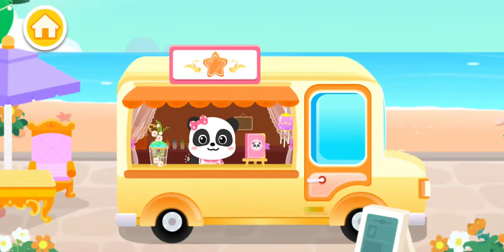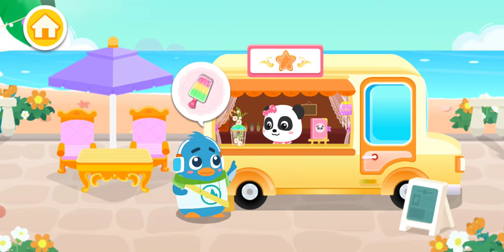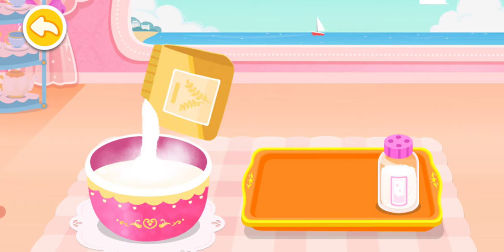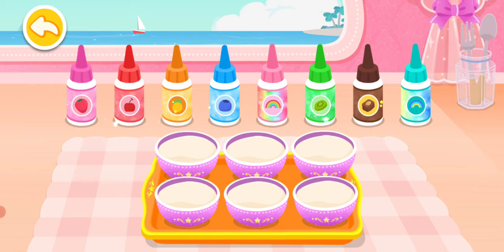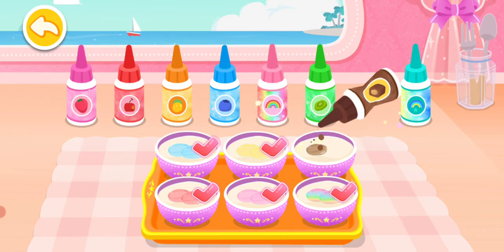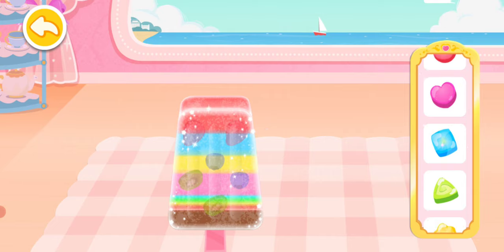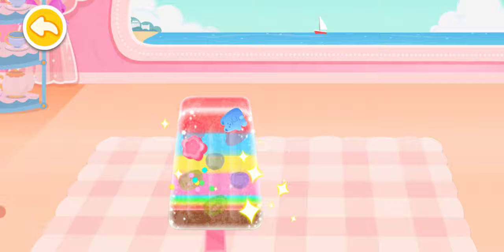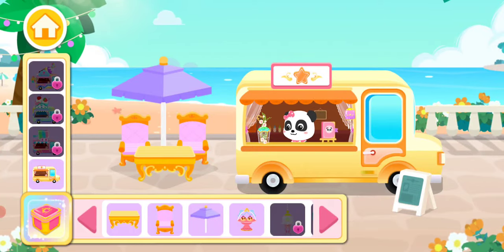Babybus Ice cream Truck| Mui mui's Ice cream Truck | Let’s make 🌈🍨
Mui mui's ice cream truck. She is making a rainbow 🌈 ice cream 🍦for the customer,  help her make it.

Make varieties of ice creams to serve customers.

How to be creative with traditional ice creams? Little pastry chefs, baby panda needs your ideas! Manage an ice cream shop and make various desserts to serve customers!

MAKING CREATIVE DESSERTS
Rainbow popsicle, smoothie with pearls, colorful fruity mix, hot air balloon ice cream, and ice cream in a chocolate bowl. You can make all of the top 5 creative desserts in the ice cream truck. Be creative and make your own ice cream!

USING VARIOUS PROPS
There are all kinds of ingredients and DIY tools you can use in the ice cream truck! Eggs, strawberries, candies, blenders...60 kinds of ingredients, 90 kinds of toppings, and more than 50 tools to help you create 100 flavors of desserts!

SERVING ALL KINDS OF CUSTOMERS
What do the customers prefer? Make different desserts to cater to different preferences! Remember to pay attention to customers' reactions when eating the desserts. Are they happy or disappointed? This will help you make desserts for customers more to their likings!

You may upgrade your ice cream truck by making more ice creams and selling to more customers. Kids, let's get to work!

FEATURES:
- Make 5 kinds of fancy ice cream desserts.
- Bananas, yogurt, chocolate...60 kinds of ingredients available.
- Blender, eggbeater, refrigerator...Choose from more than 50 tools for easy operation.
- Lollipops, marshmallows, cookies...90 kinds of snacks available to decorate the ice cream dessert.
- 2 kinds of ice cream trucks available: Dreamy blue or lovely pink.